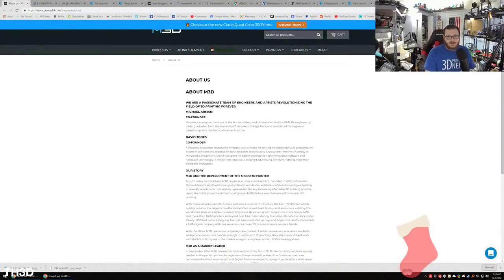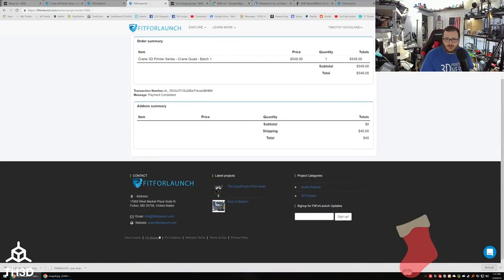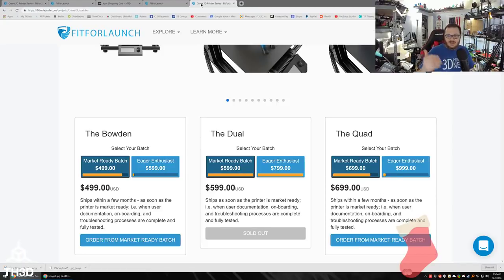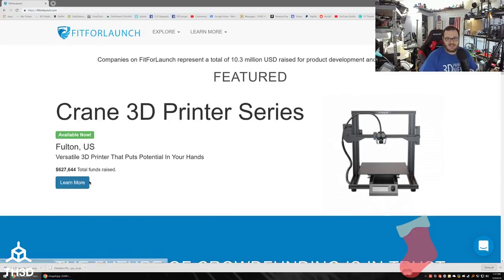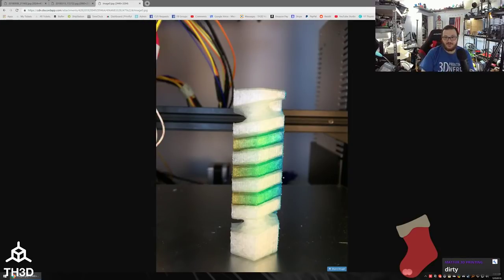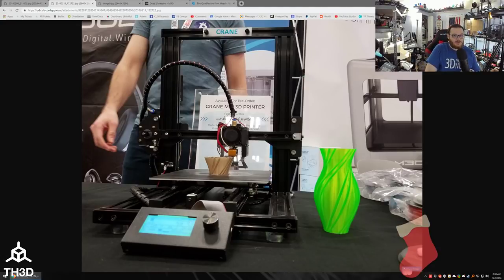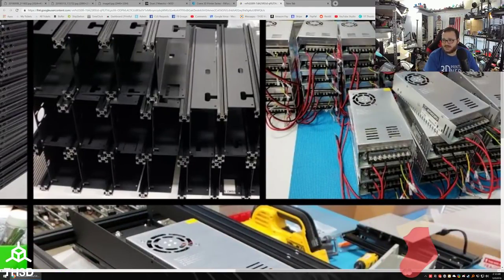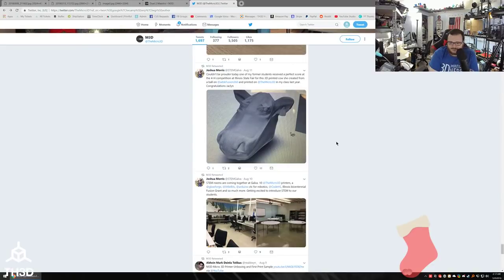[LIVE] Fit For Delays - M3D Crane 3D Printers